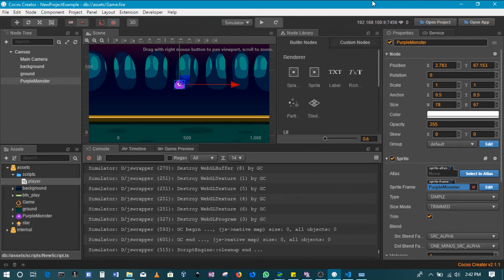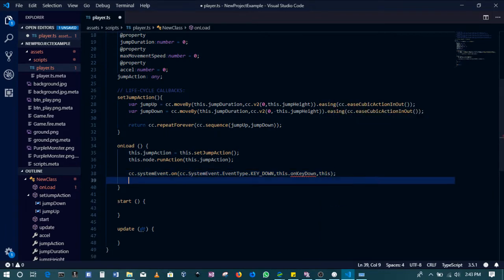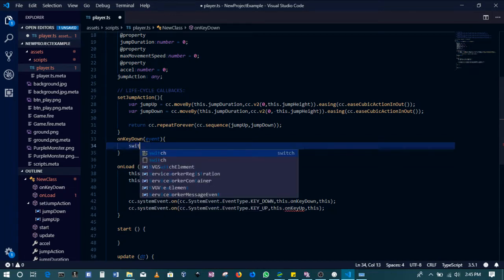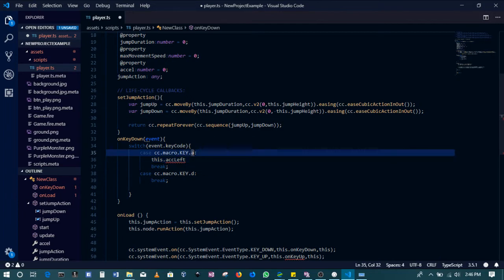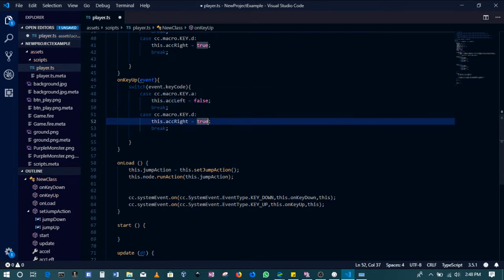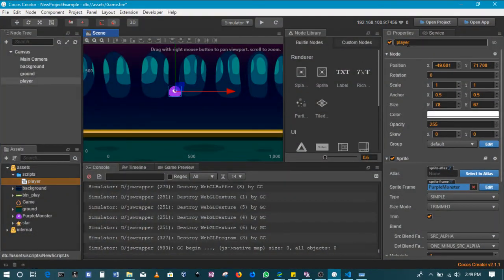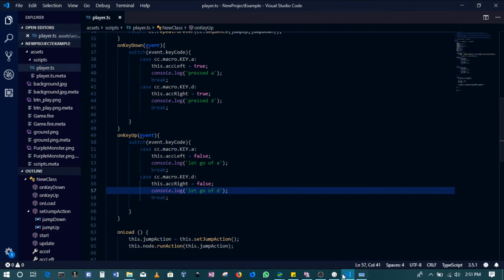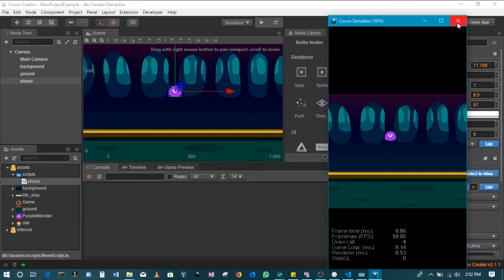Cocos Creator 2D Game Development Tutorial - 6 keyboard events | input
I show how to use Cocos Creator to listen for keyboard events. I show how to move the sprite to respond to the keyboard events.

COCOS CREATOR 3D MIND YOU STEP TUTORIAL
The Game we are making + Assets: